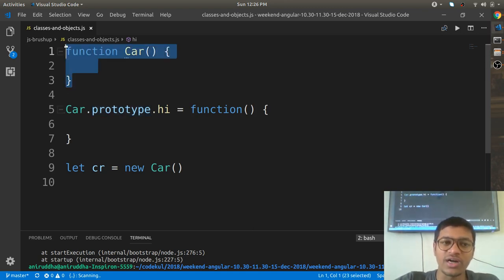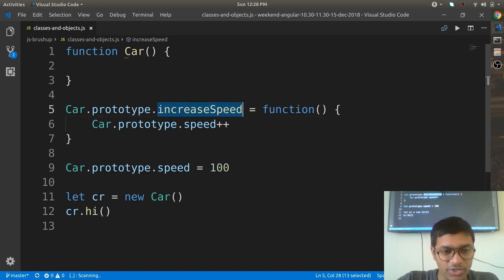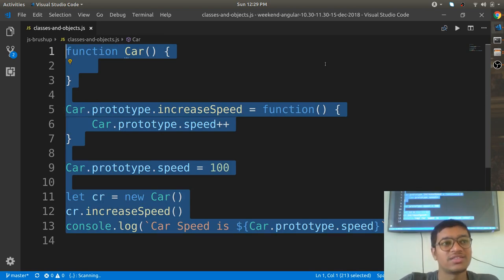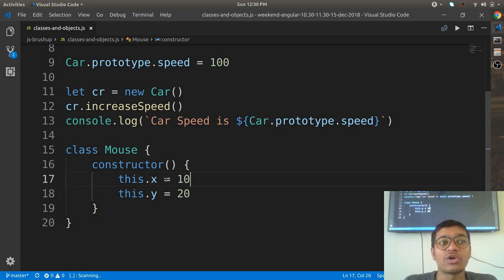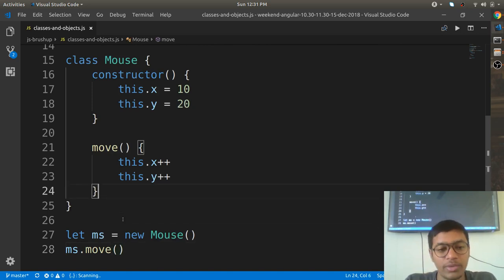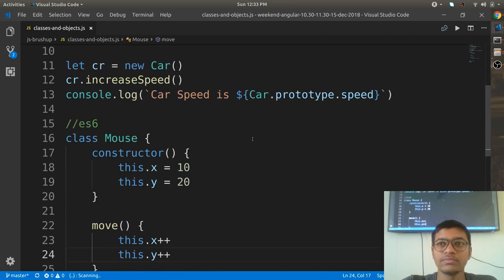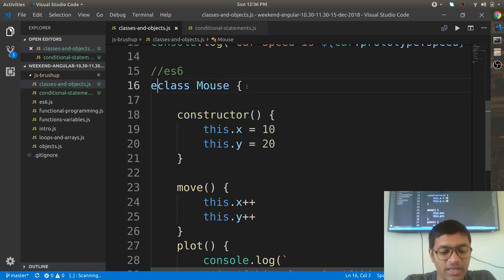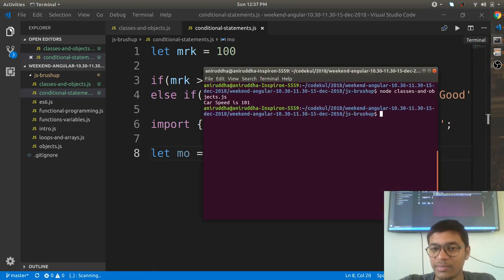Angular 7 - Javascript Brush up Tutorial for Beginners [Part 4]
Javascript Classes and Objects